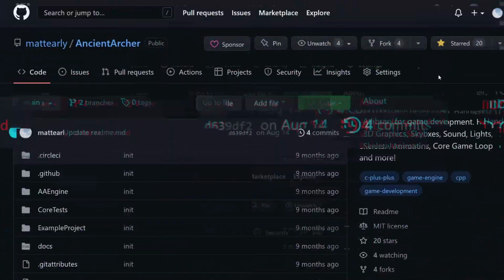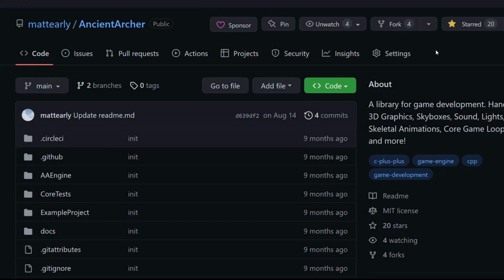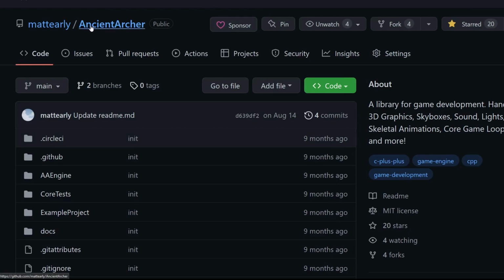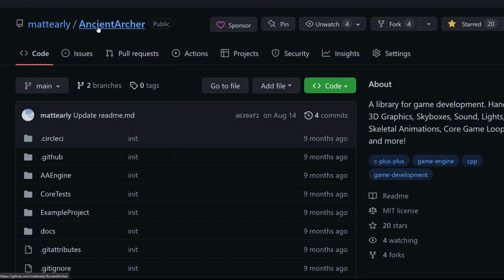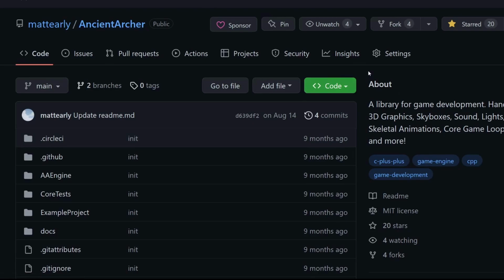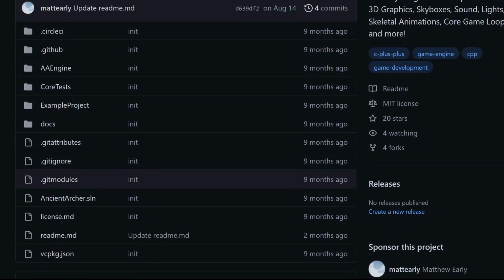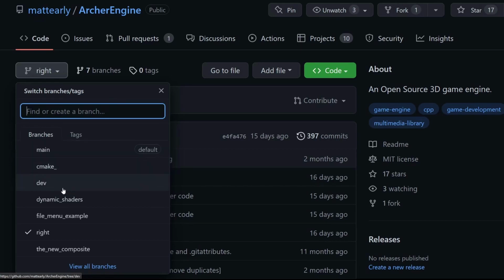My Last Archer Engine VLOG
Thanks for all the support on this series!